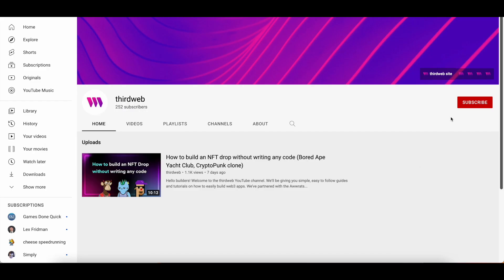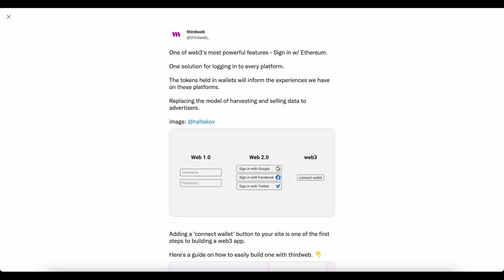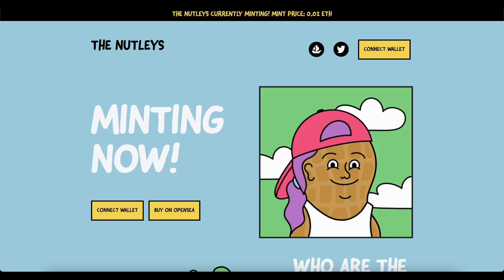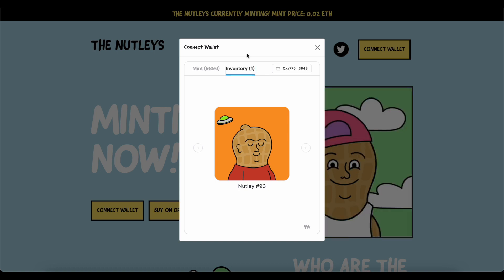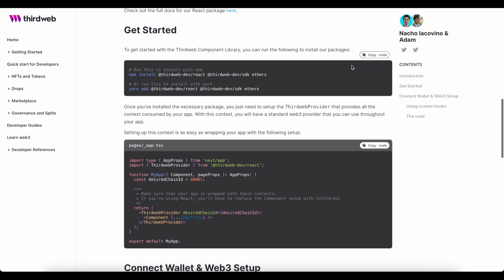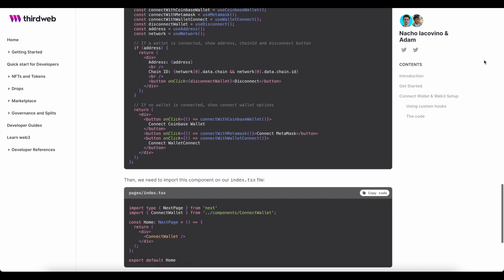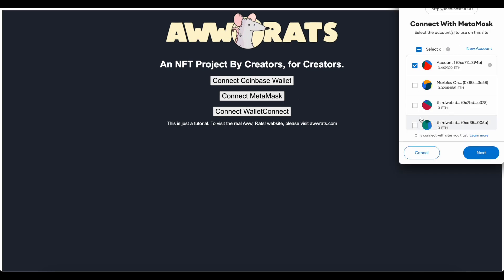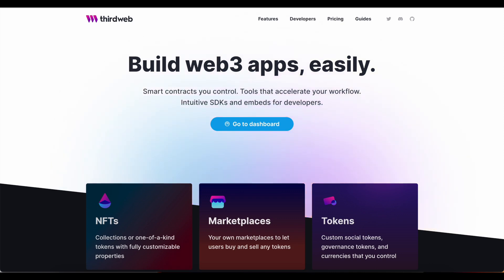How to add a connect wallet button to your web3 app. (NFT Collections, Marketplaces, DAOs)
The 'connect wallet' button is the most important UI component for any web3 app or website.

It allows your audience to login and interact with your application using their web3/NFT wallets. This enables them to mint NFTs, send cryptocurrency, sell NFTs and other on-chain actions.

This video will show you how to easily add a connect button to your site using thirdweb.

You can find all of the links required to build this below!